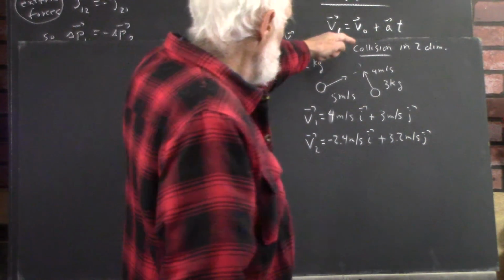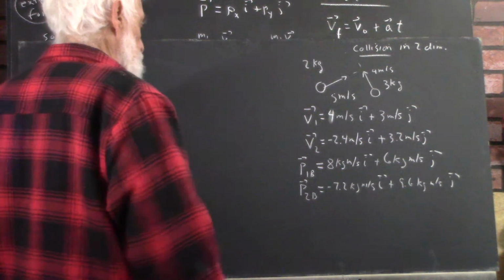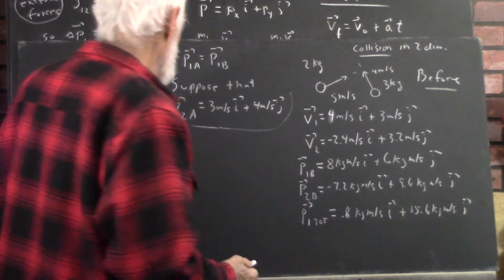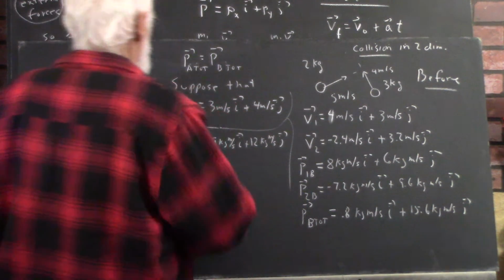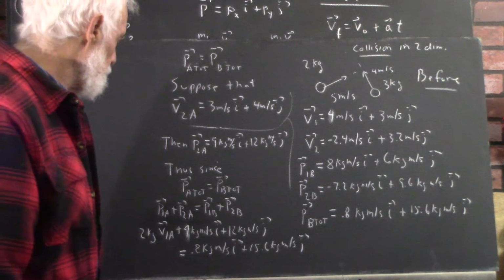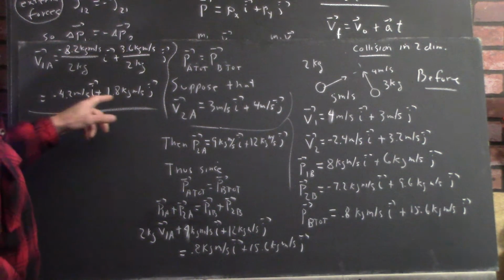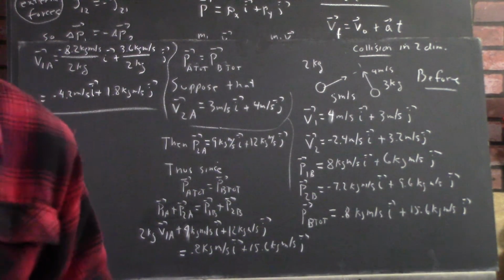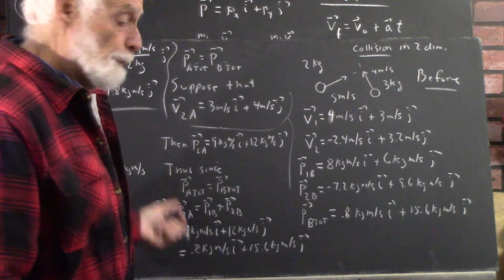daguniv_5107_analyzing_a_simple_collision_in_2_dimensions__17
A simple collision of two particles in 2 dimensions is analyzed by writing all momenta as vectors in terms of the i and j unit vectors, and applying momentum conservation.